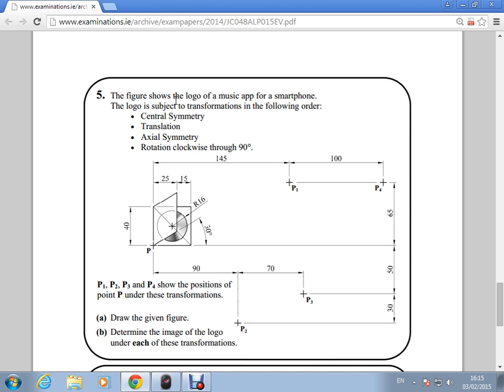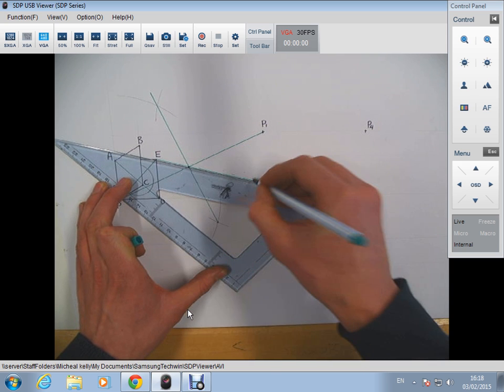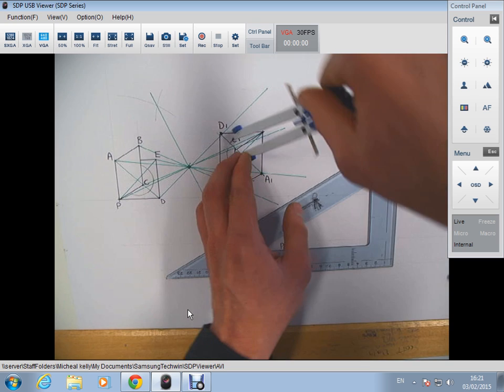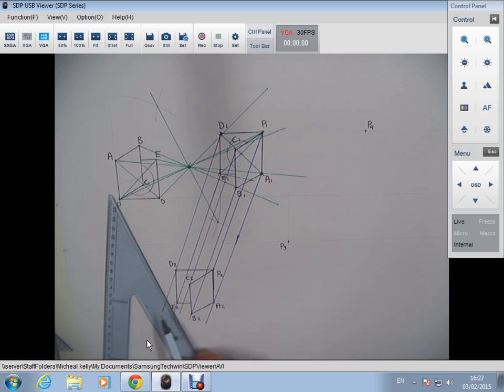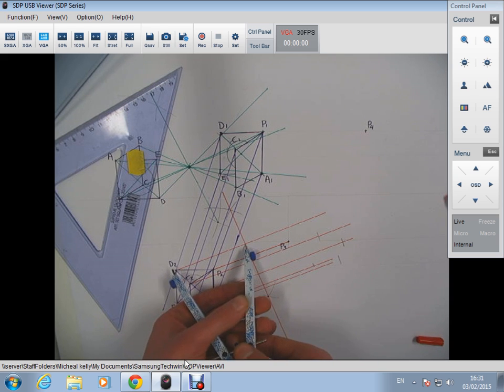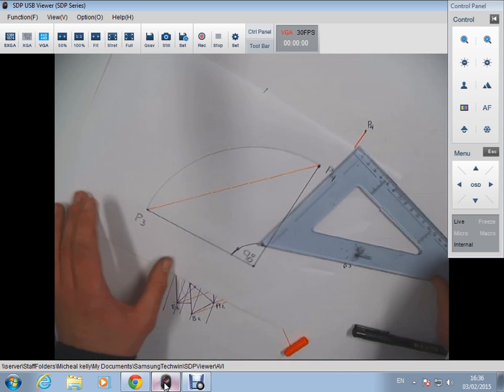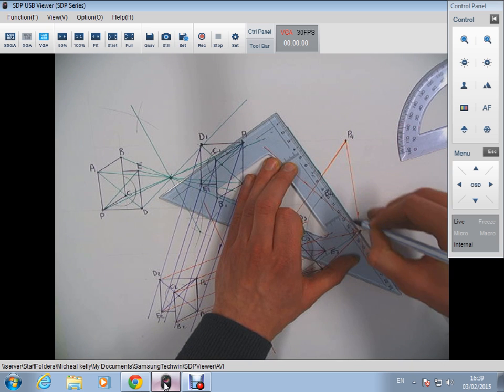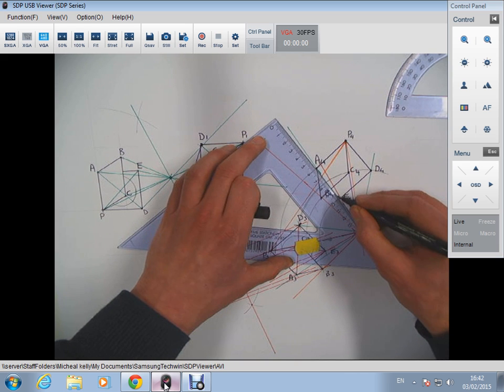JC TG 2014 Q5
Junior Cert Technical Graphics 2014 Higher Level Q5